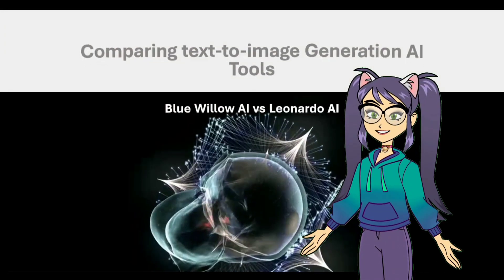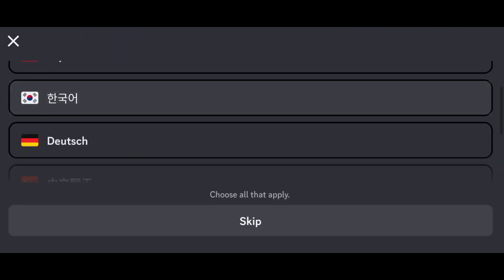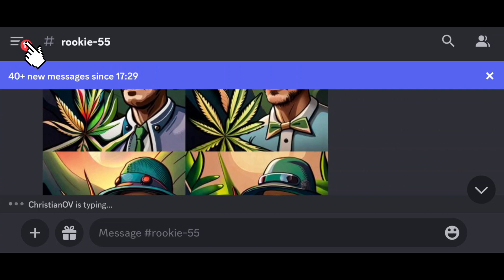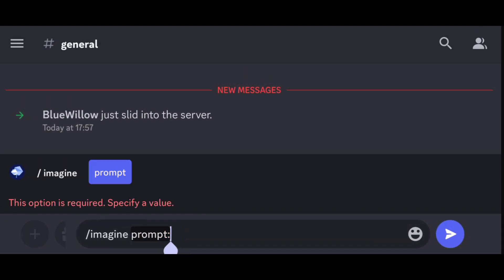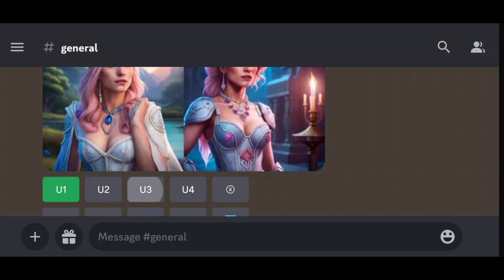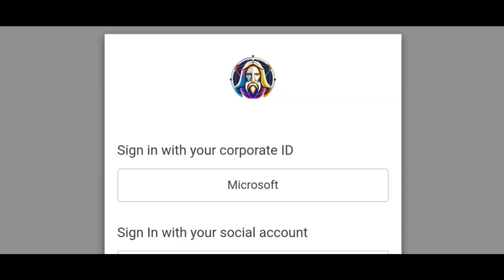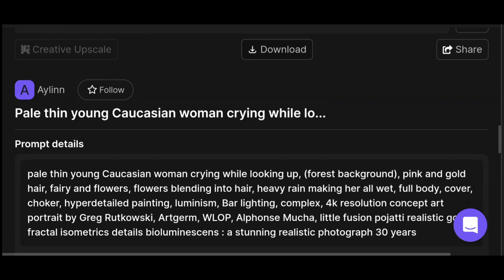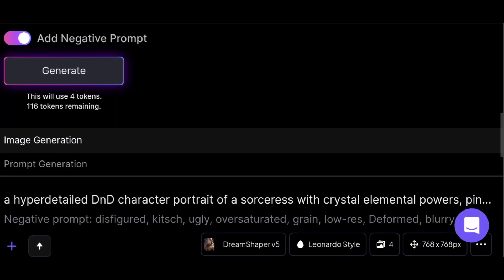Midjourney alternatives | Leonardo vs Blue Willow | Which one is the best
Looking for the best text-to-image generation tool for your Midjourney Alternative needs? In this YouTube video, we compare two popular options: Leonardo and Blue Willow.

First we'll talk about Blue Willow, which is completely free and its interface is as similar as midjourney. This tool utilizes a transformer-based architecture and focuses on generating highly realistic images that closely match the input text. While Blue Willow may take a bit longer to process images compared to Leonardo, its results are often stunningly accurate and highly detailed.

On the other hand we have Leonardo, which uses a. This tool offers a wide range of customization options, including the ability to adjust the style, color, and layout of your generated images. It also provides different models to generate your images. Leonardo also boasts a user-friendly interface and a fast processing time, making it a popular choice for many Midjourney Alternative enthusiasts.

So, which tool is the best for your Midjourney Alternative needs? Ultimately, it depends on your preferences and the specific requirements of your project. Watch this video to see side-by-side comparisons of Leonardo and Blue Willow in action and learn which one may be the best fit for you.